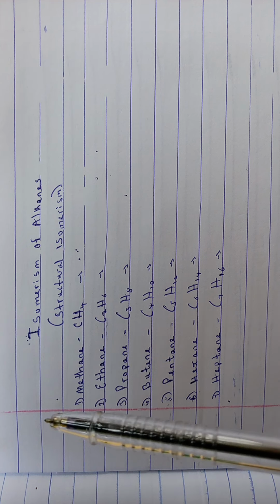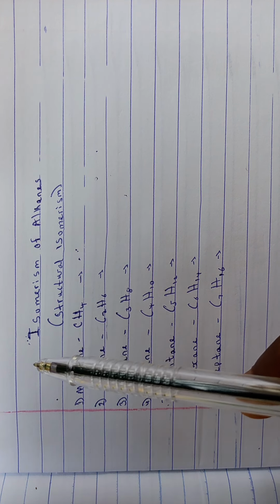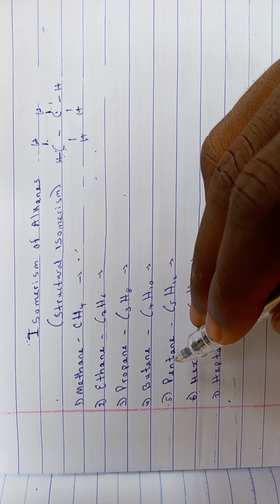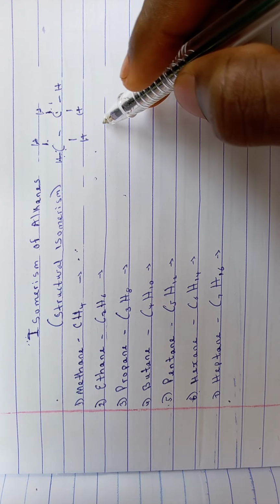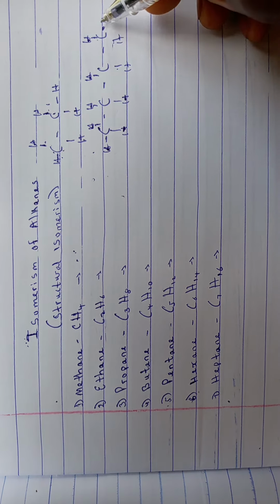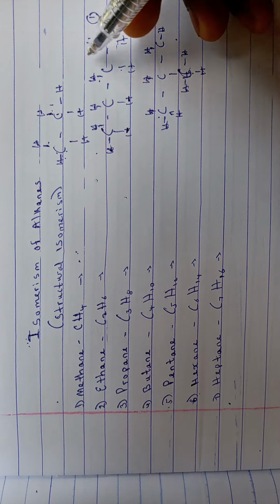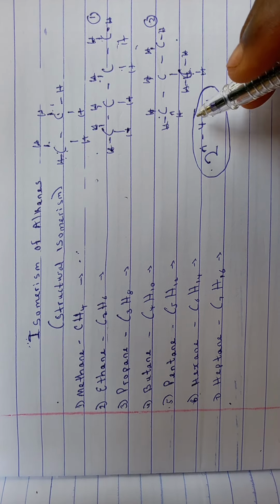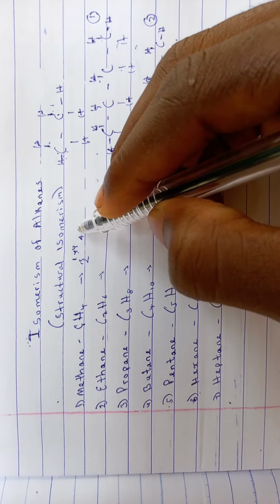How to Find Alkane Isomers Instantly | Shortcut Formula Revealed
Tired of drawing out all possible isomers of alkanes manually? There's a smarter way!

In this short, we show you how to calculate the number of structural isomers for alkanes using a simple formula: 2^(n-4) + 1.

Perfect for chemistry students, WAEC, NECO, JAMB, or anyone studying organic chemistry.

Don’t waste time — learn smarter!